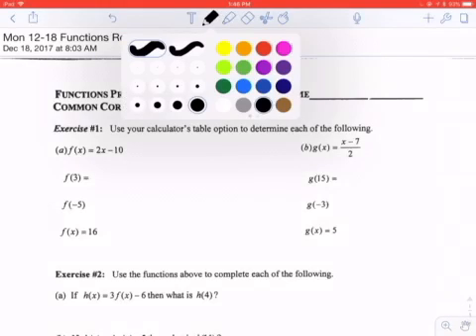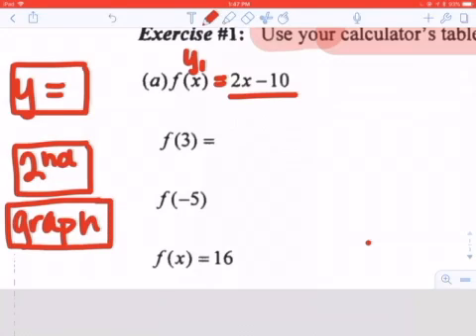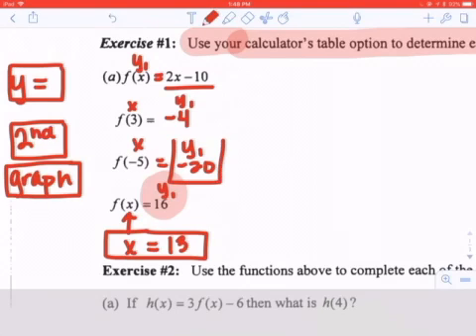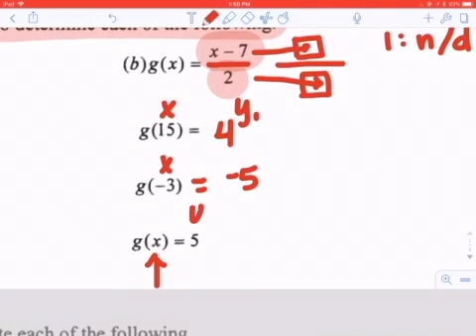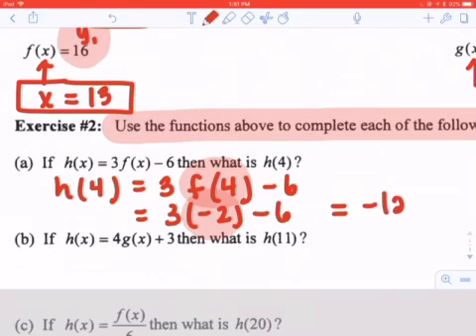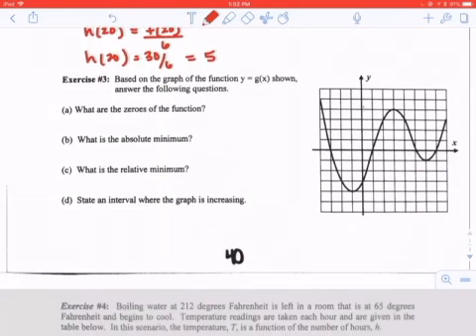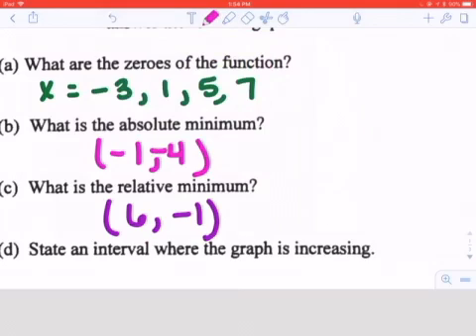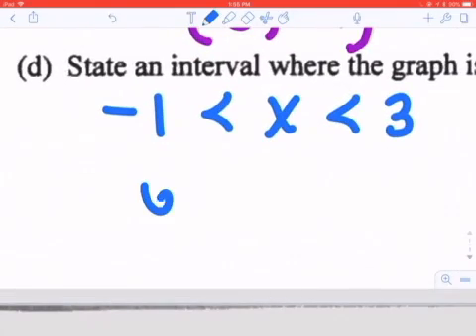Mon 12-18 CW p. 40